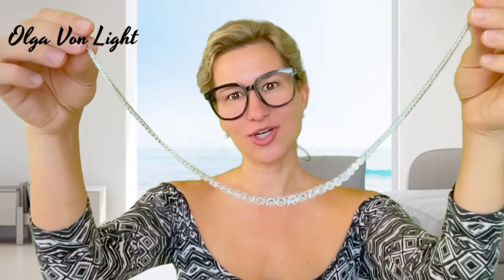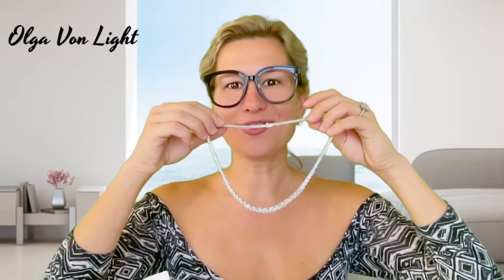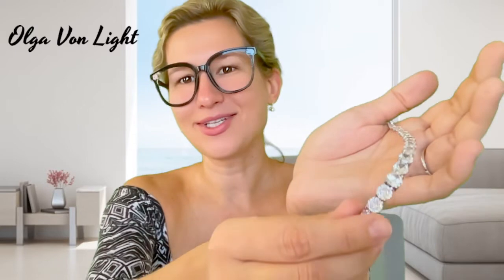NYC Sterling Womens Necklace Round Cubic Graduated Zirconia Tennis Necklace